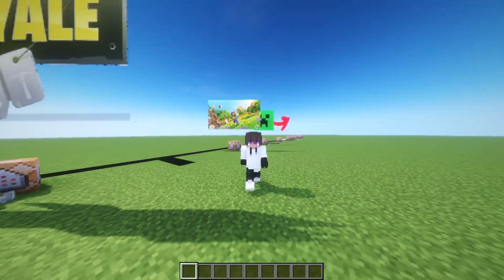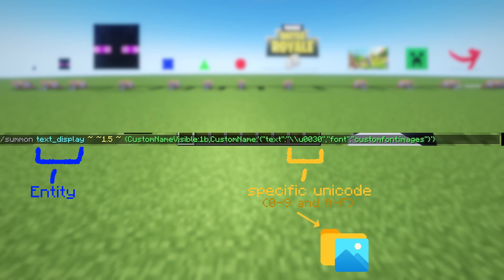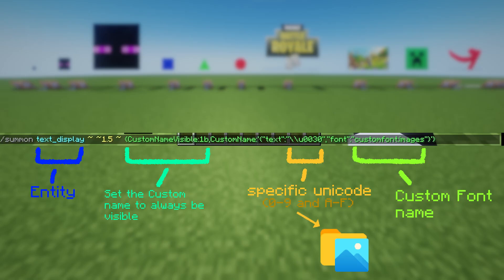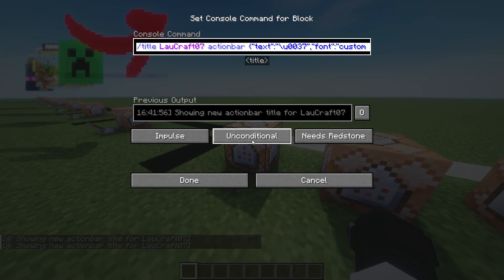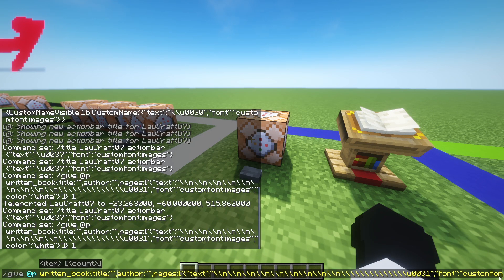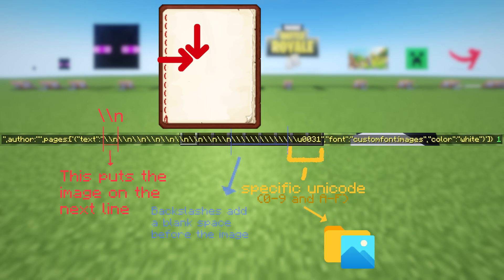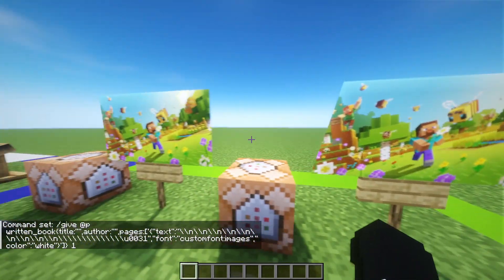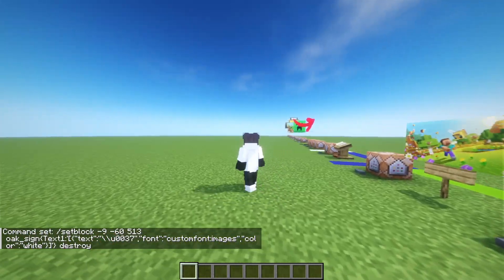How to display Images in Minecraft using Custom Fonts!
In this video I show how to add custom images into Minecraft using custom fonts! You can try it yourself by downloading the ressource pack that I used for this video